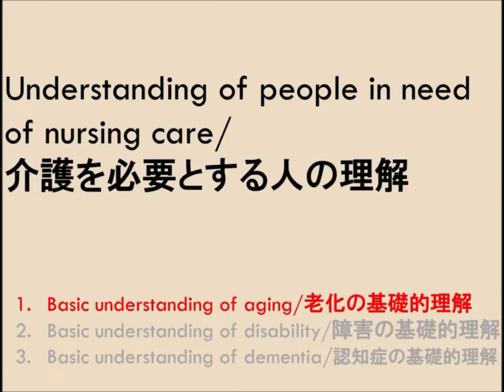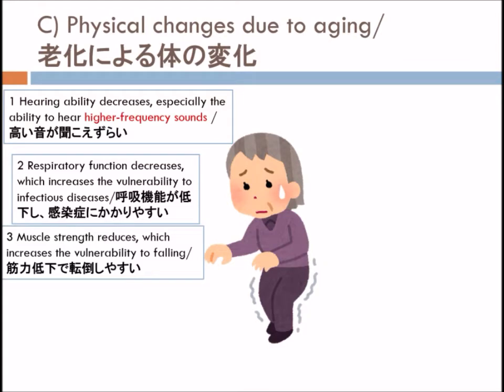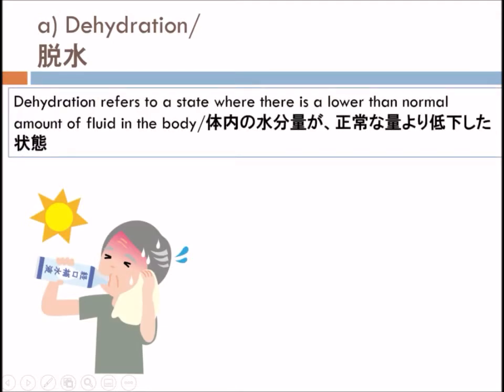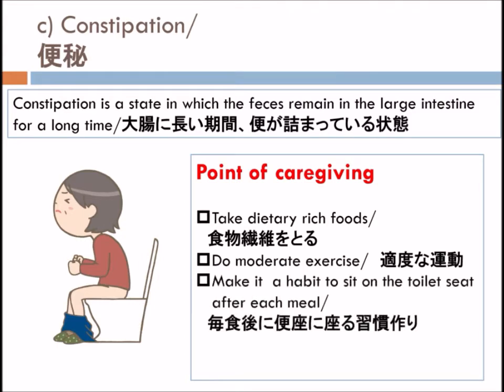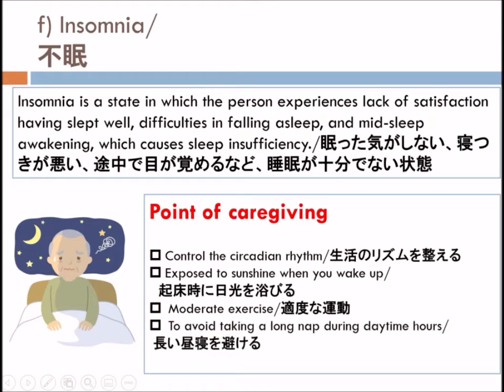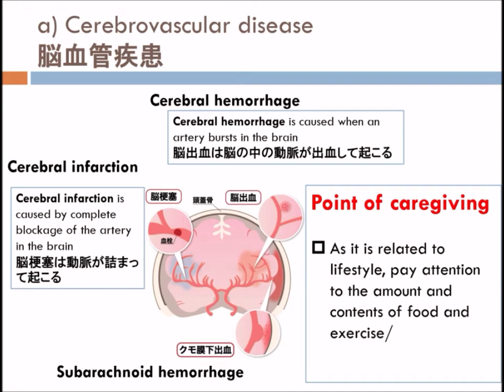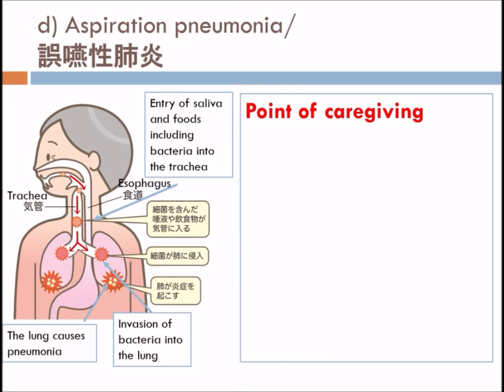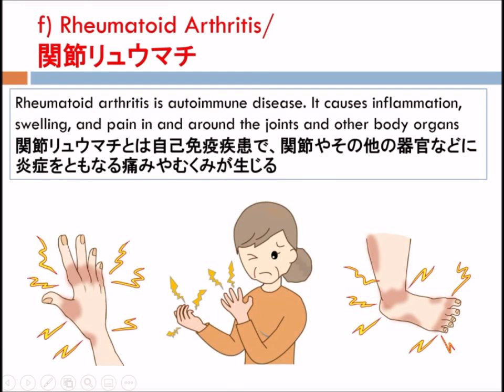Mechanism of mind and body ④ (Basic understanding of aging) /心と体の仕組み④ (老化の基礎的理解）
This is the vide for Specifi Skilled Worker Test in the nursing field.
The subject category is Mechanism of mind and body.

このビデオは特定技能介護試験向けのものです。
今回の科目はこころとからだのしくみです